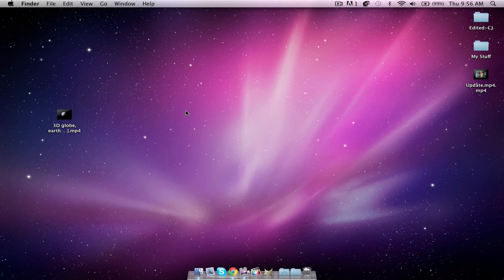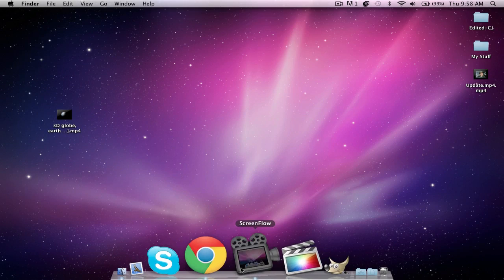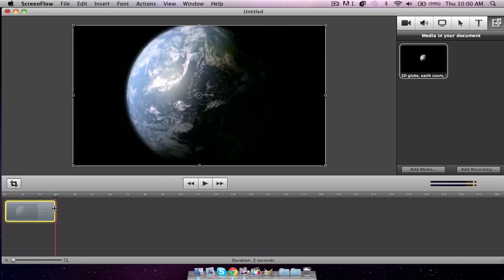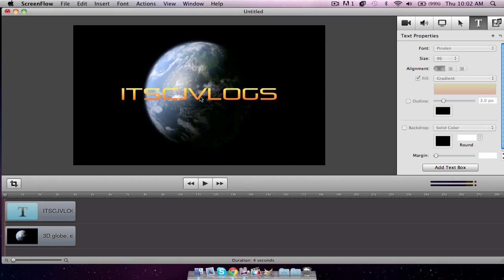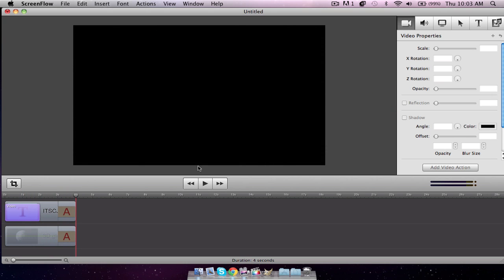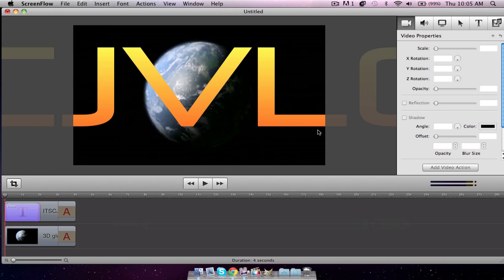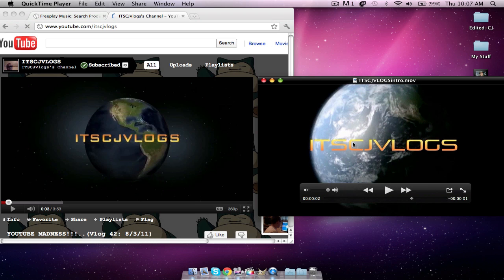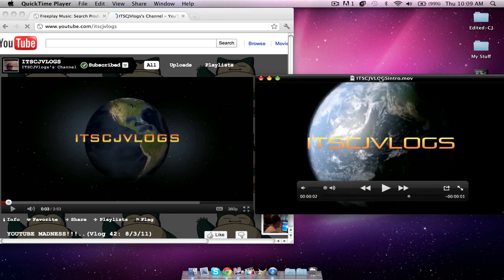How to make a iMovie intro in Screenflow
Links